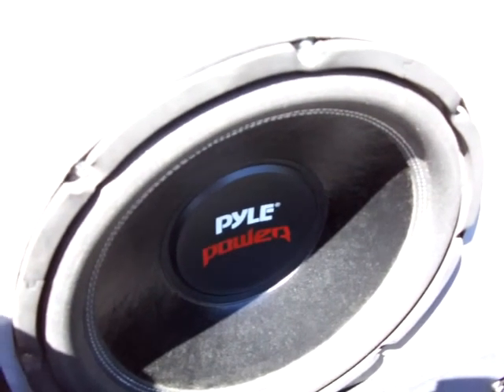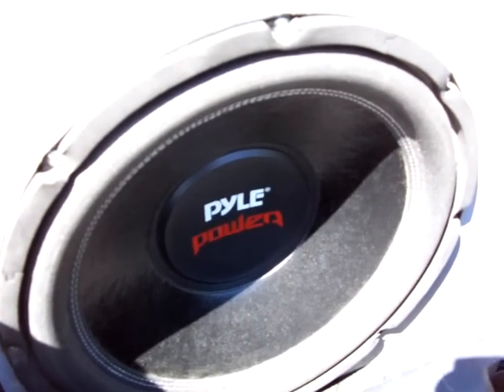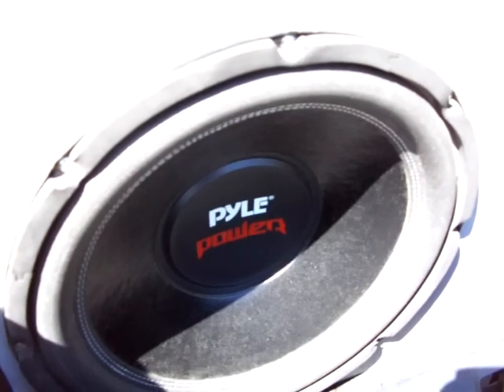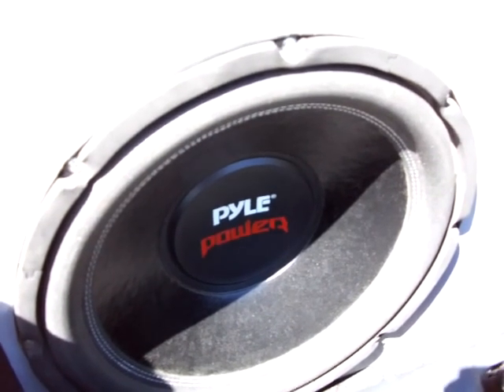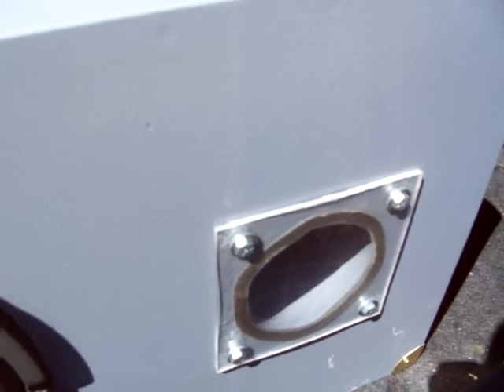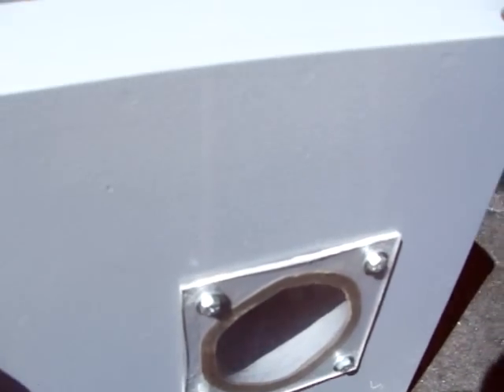15 INCH SUBWOOFER (15 inch pyle power subwoofer PLPW15D banging in my yaris PART 1)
SUPRISE THIS IS NOT MY 2 SUB E15D THIS IS MY WINTER SUB A PYLE PLPW15D
IT'S A 15 INCH SUB 1000 WATTS RMS /2000 WATTS PEAK AND IN THE VIDEO IT'S
PLUG IN 2 OHMS ON A BOSS ARMOR 2500M AMP PLEASE COMMENT.
I call it my winter sub because it's the sub that i use in winter he will play at minus 30C
not the  2 SSL.
sory but the sound of the camera is not what you hear in the car
the mic from the cam can not capture de loud bass